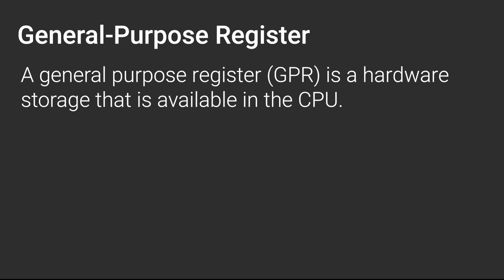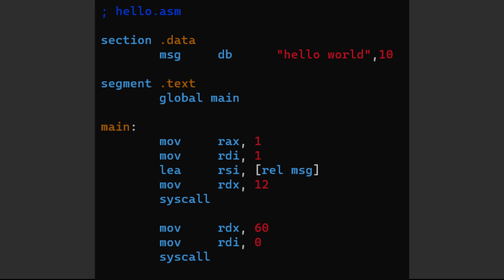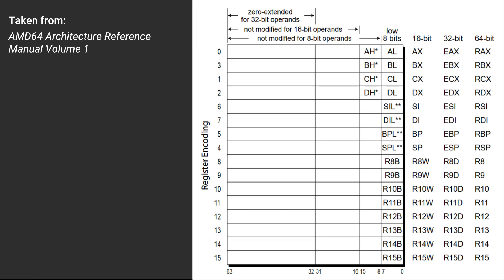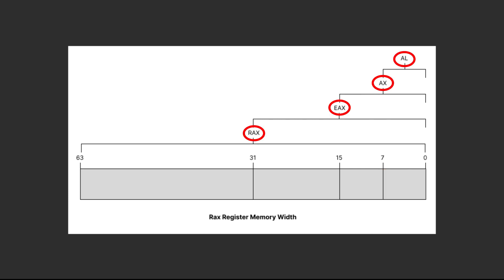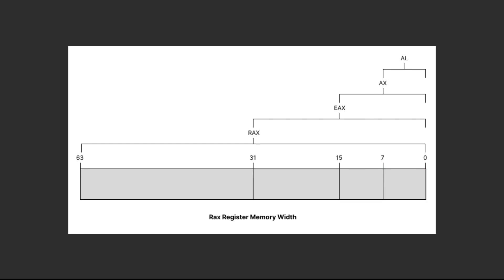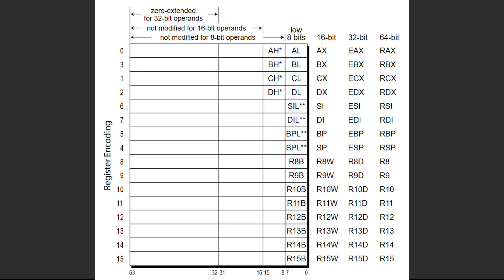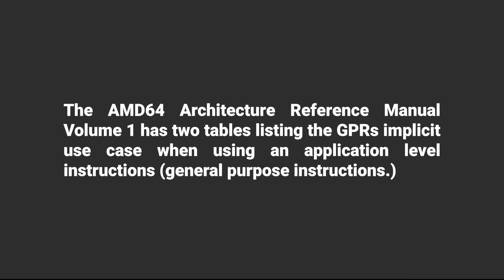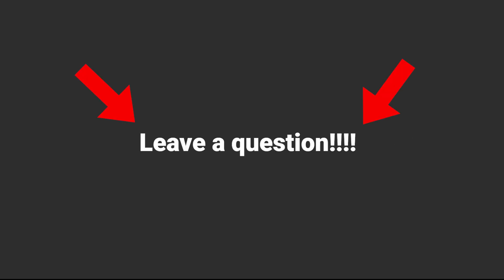General-Purpose Registers : Assembly x64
This video explains stuff bout General-Purpose Register. I mean, it's in the title :)

I mostly use the AMD64 Architecture Reference Manual Vol 1-3 (Jan-2023). Sadly, I can't put links here. You can still find it online :3